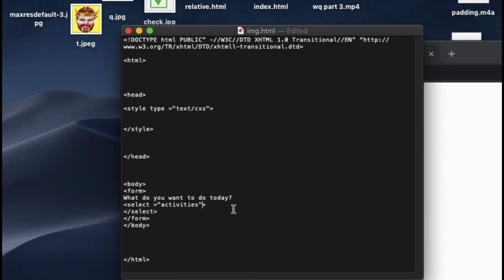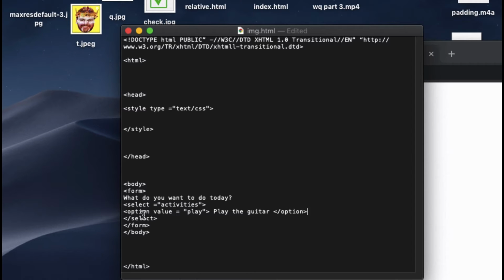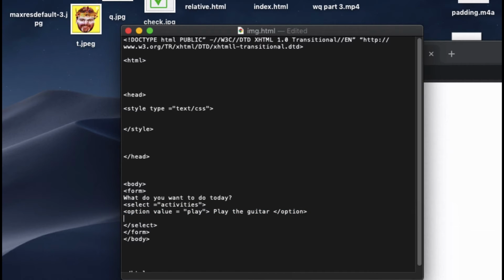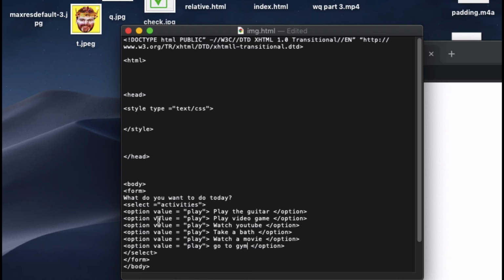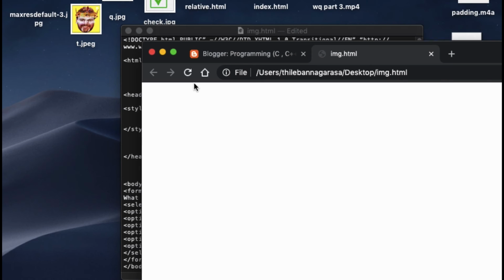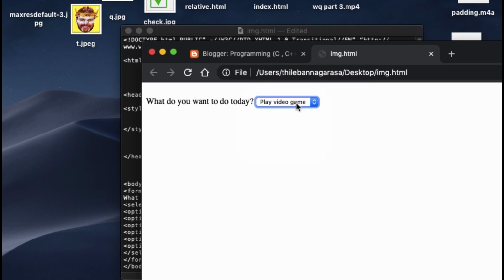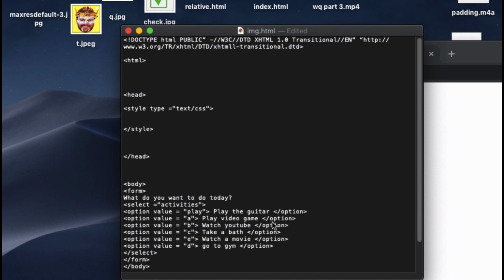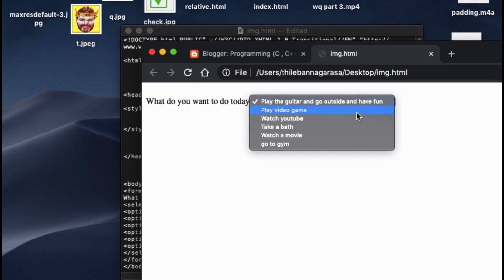Everything You Need to Know About Drop Down Lists (XHTML/CSS Tutorial 40)